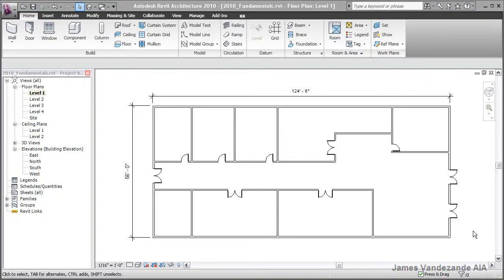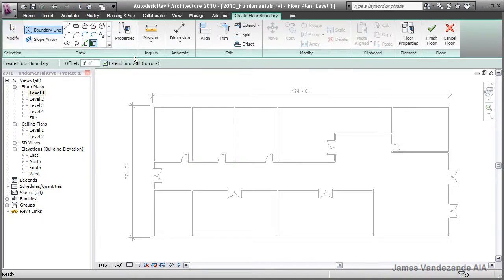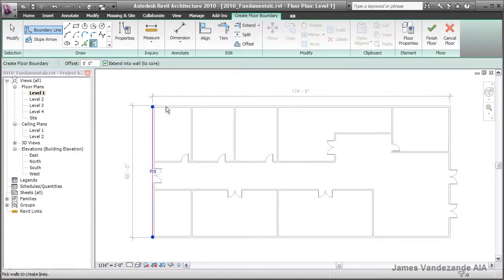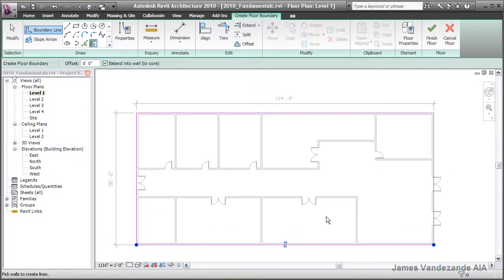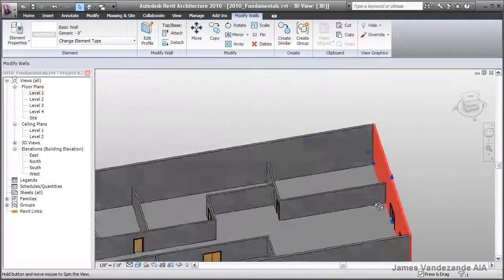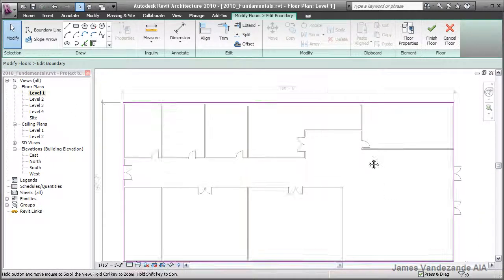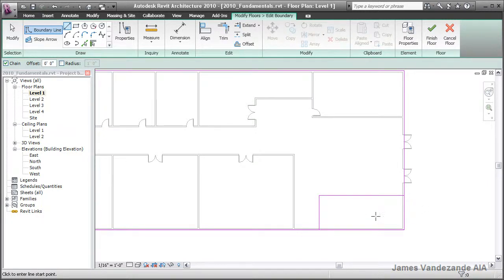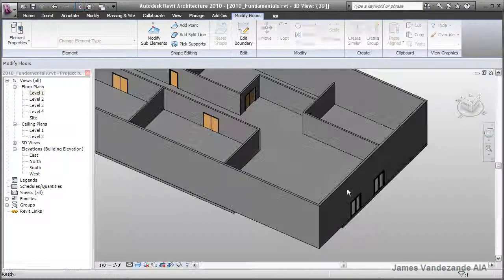Revit2010 Floors101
Fundamentals of a simple floor